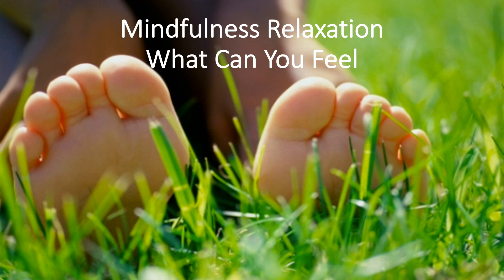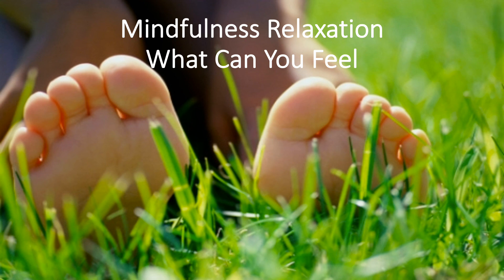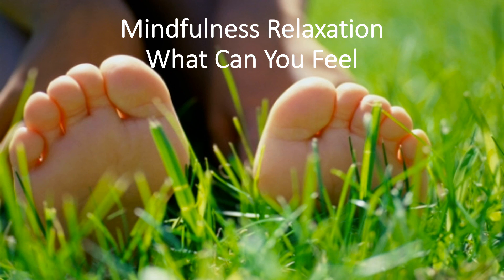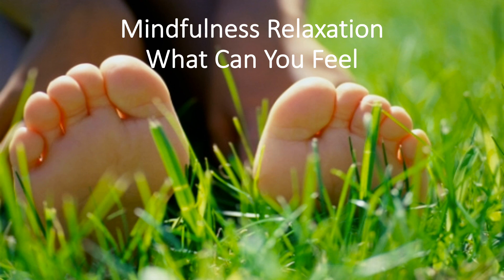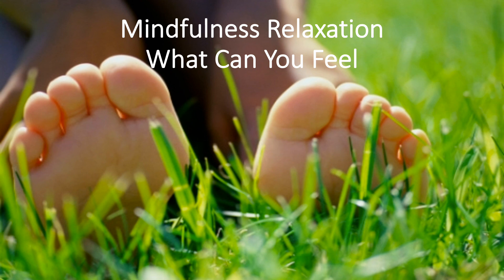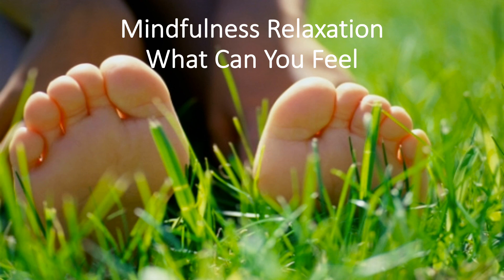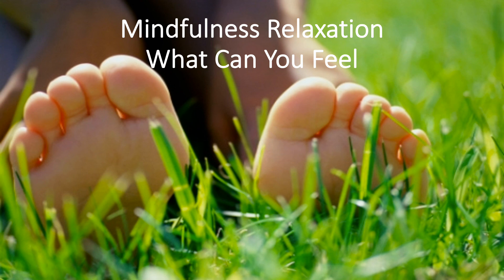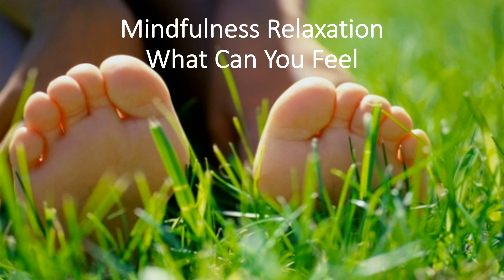What Can You Feel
Mindfulness Relaxation focussing on noticing what you feel in your body.